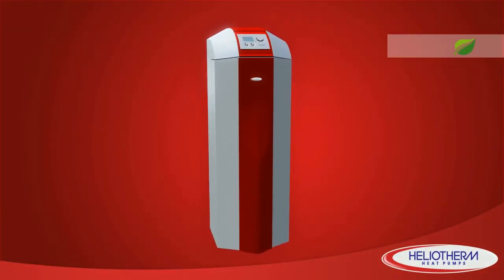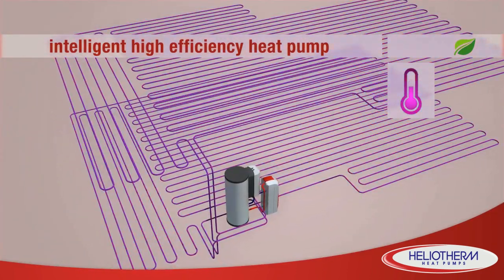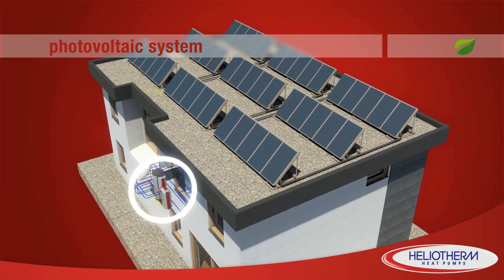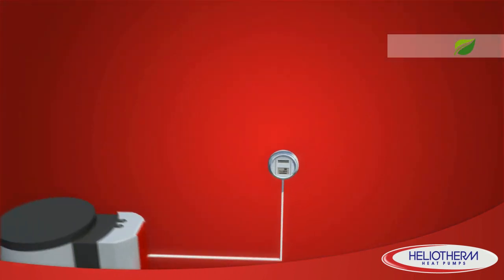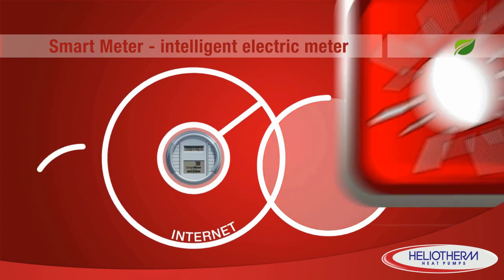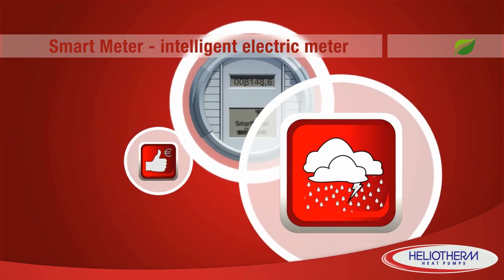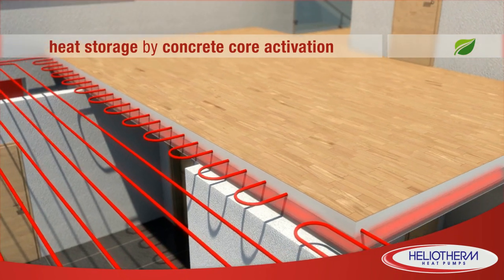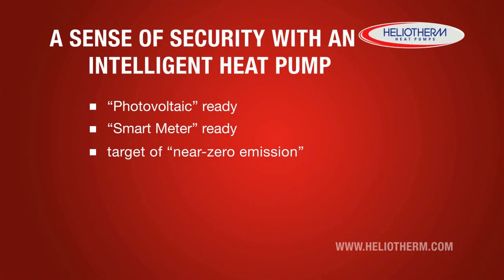Smart Meter Heliotherm